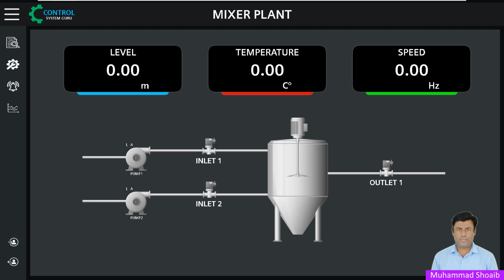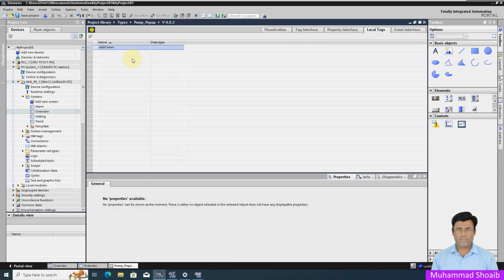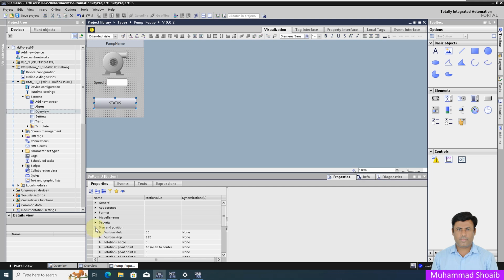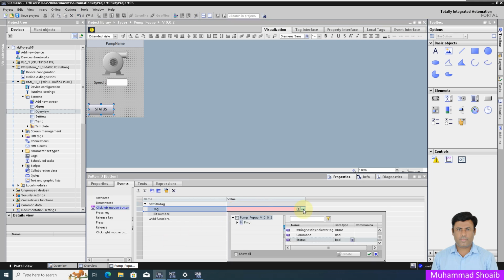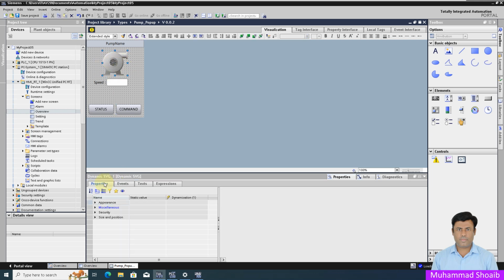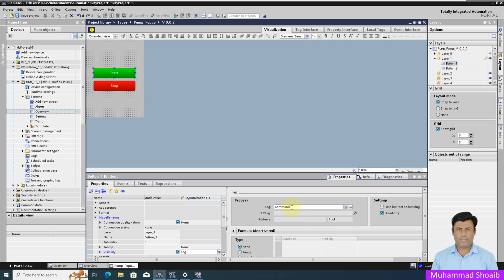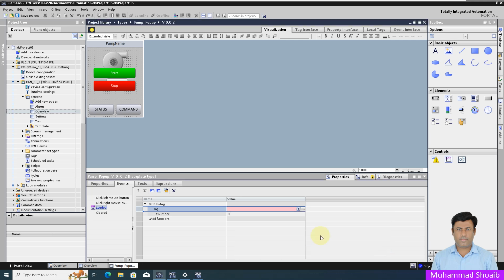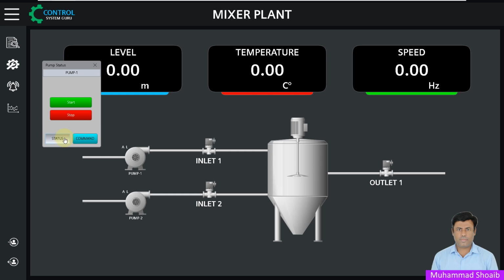13- WinCC Unified v20 – How to Configure Multiple Tabs in a FaceplateInPopup | Wincc Tutorial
📌 In this video, learn how to create and configure multiple tabs or areas inside a Faceplate or Popup in WinCC Unified v20. This step-by-step tutorial covers everything from setting up a tab-switching mechanism using visibility logic to implementing popups with faceplates in TIA Portal.

Perfect for beginners and professionals working with Siemens WinCC Unified in TIA Portal v20!

✅ What you'll learn:

- What are Faceplates and Popups in WinCC Unified
- How to create multiple tab areas
- How to switch between tabs using buttons
- Using internal faceplate variables and local tags
- How to use Layuout and Layer
- Displaying the faceplate in a popup

🔧 Tools Used:
TIA Portal V20
WinCC Unified Runtime